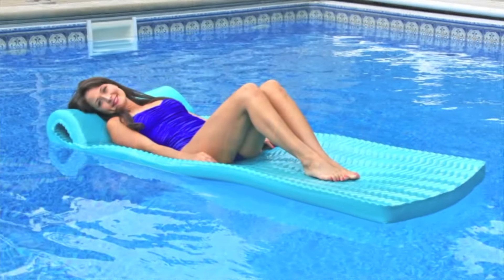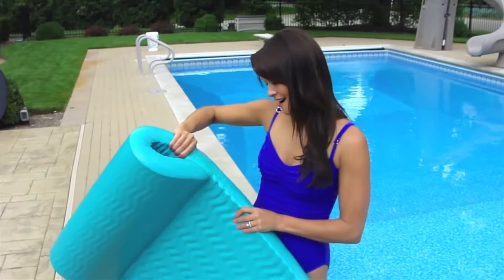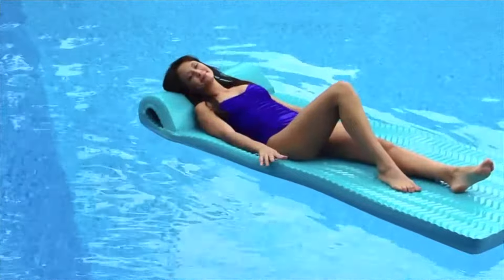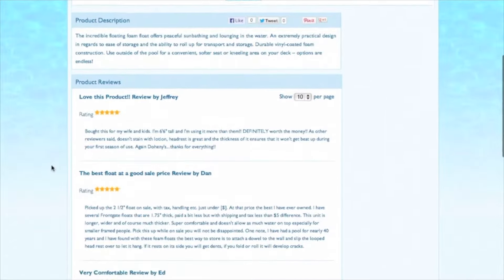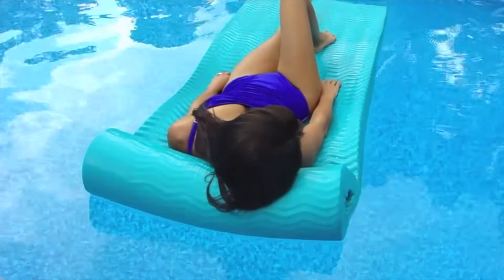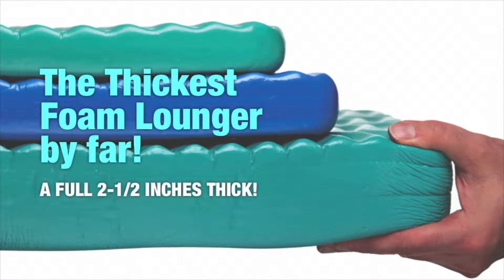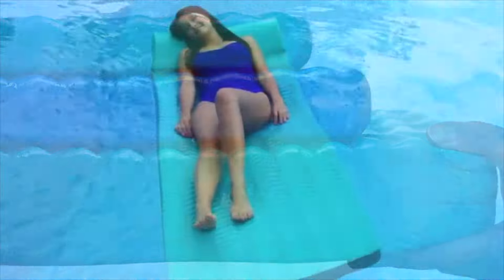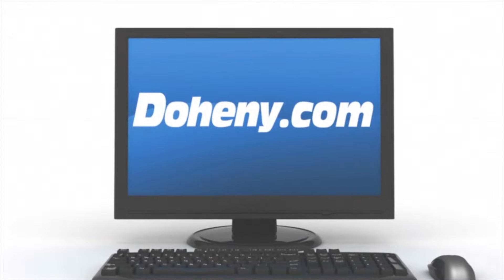Doheny's Foam Float